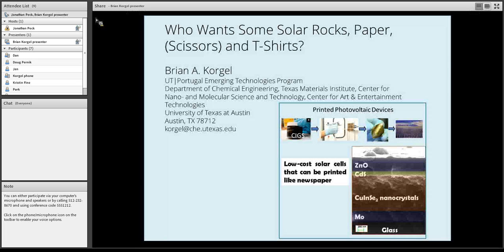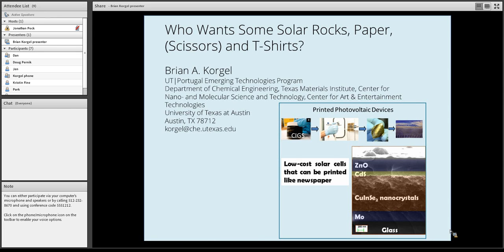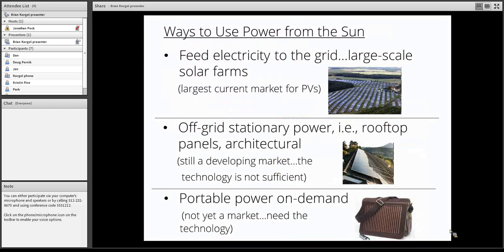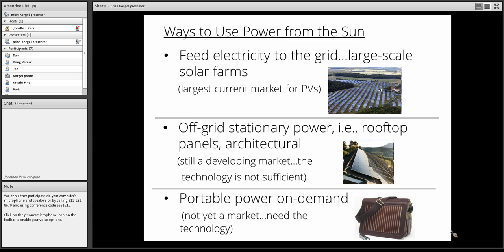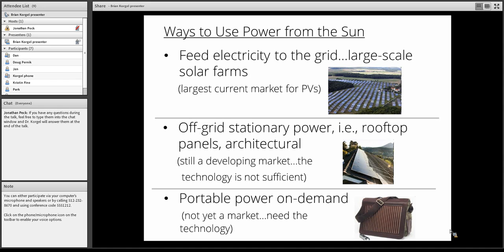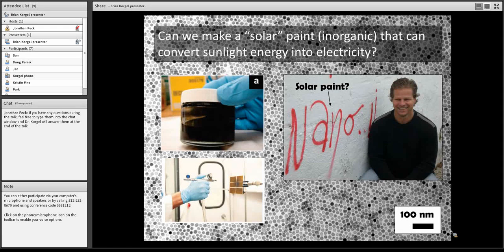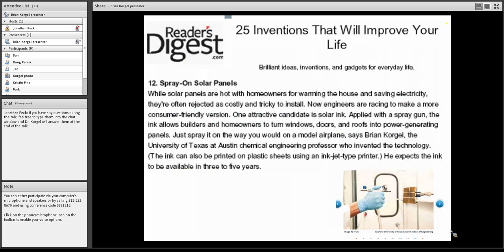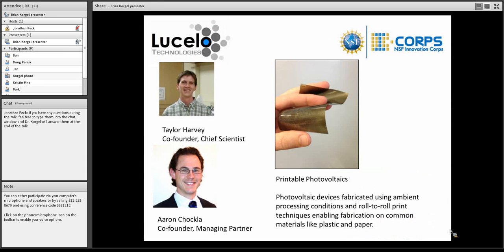Brian Korgel, "Who Wants Some Solar Rocks, Paper, (Scissors) and T-Shirts?"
Brian Korgel
Professor
UT Austin McKetta Department of Chemical Engineering

Center Director
IUCRC for Next Generation Photovoltaics

For nearly a decade, Brian Korgel's group has been working to develop a semiconductor ink that can be painted onto unusual surfaces like paper or plastic to create flexible light-weight photovoltaic devices (PVs).  In this talk, Dr. Korgel presents some of his group's latest innovations of this printed PV tech and highlights some of the challenges and opportunities.